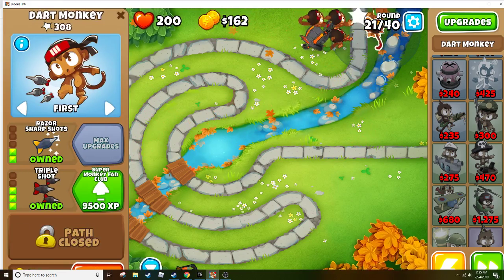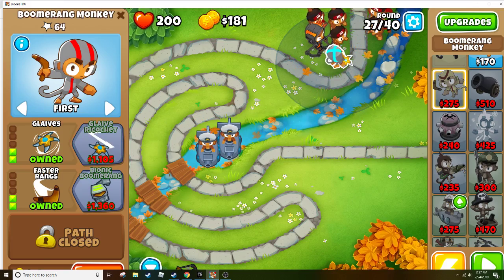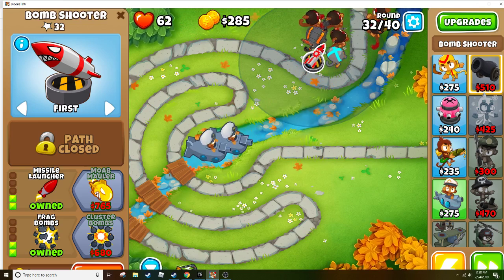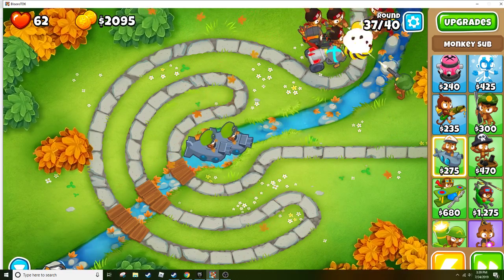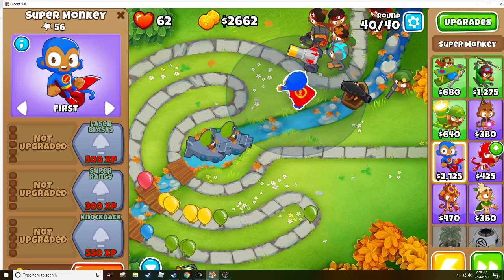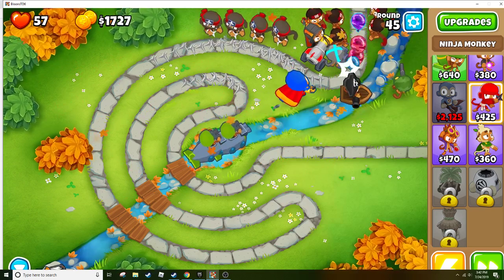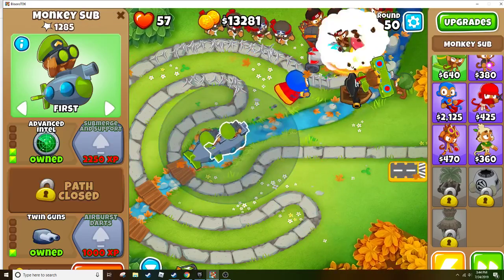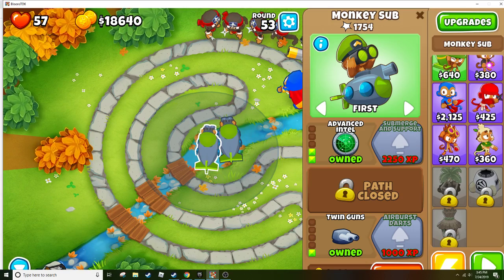Ballons Tower Defense 6 - Part 2